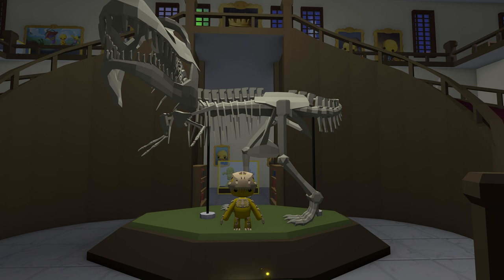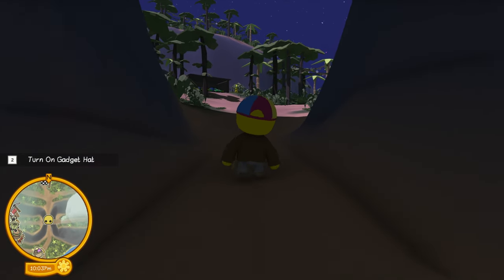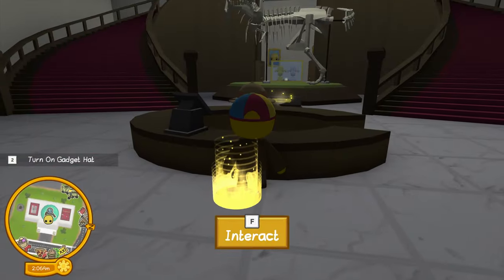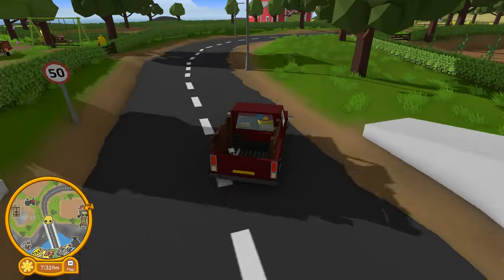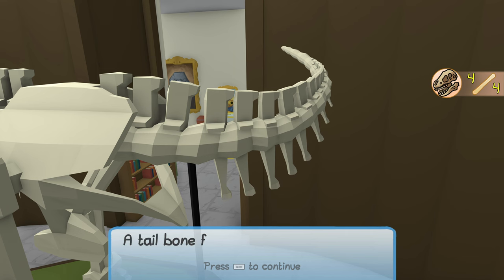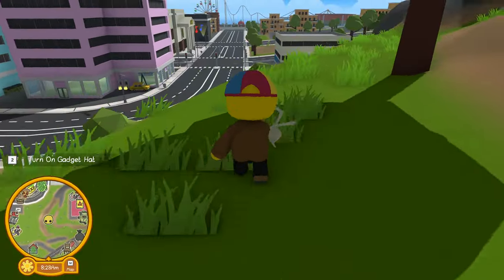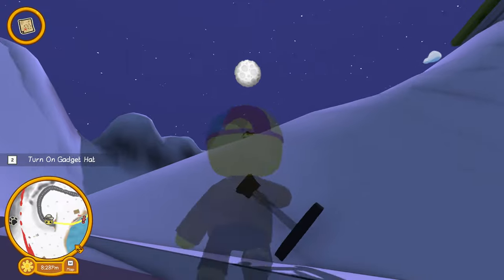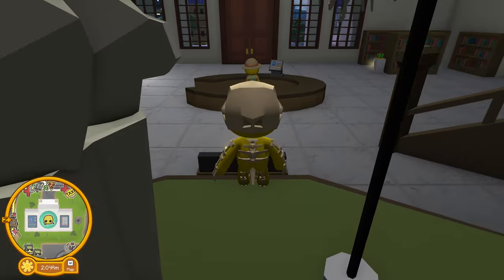We Restore the Wobblysaurus Rex and unlock the T Rex Bones Costume (Wobbly Life)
In this episode of Wobbly Life we show you how to recover the four artifacts needed to complete the Wobblysaurus Rex Exhibit and unlock the TRex Bones costume.